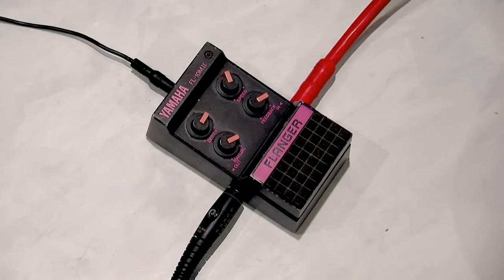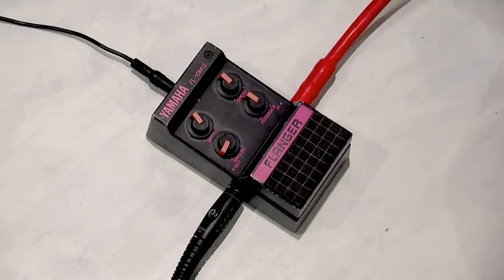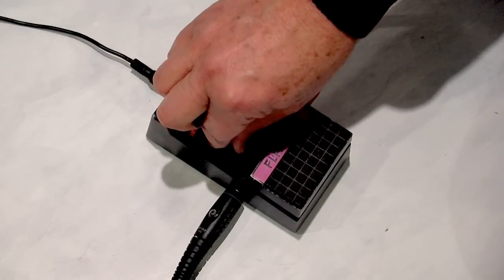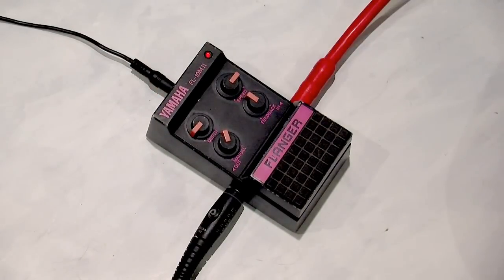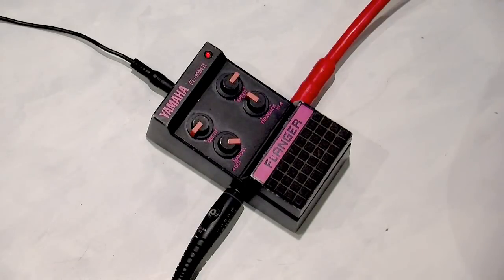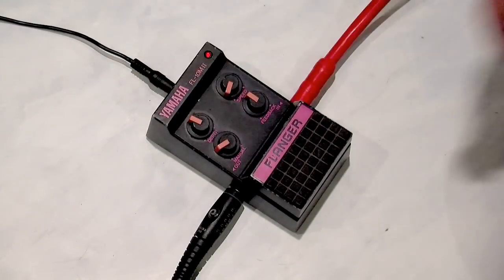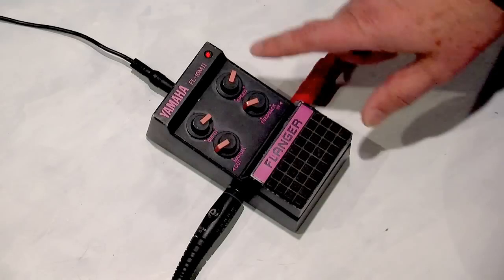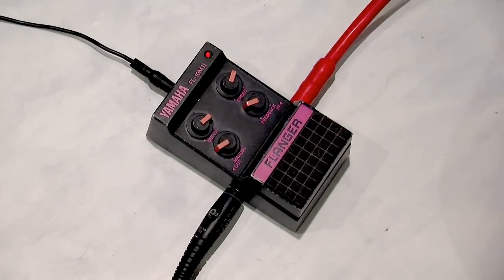Yamaha F-10MII vintage flanger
A pedal from the 80s - still works and sounds great!